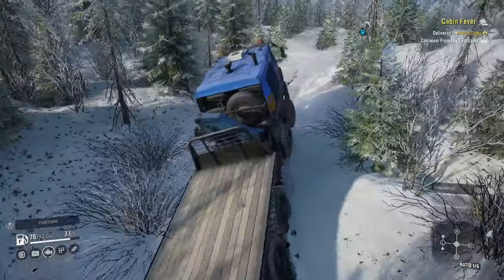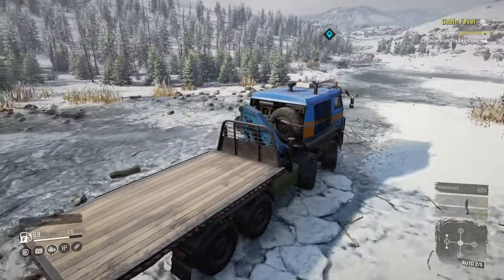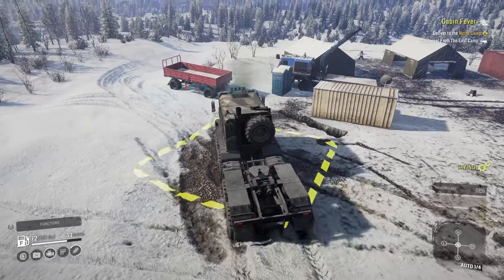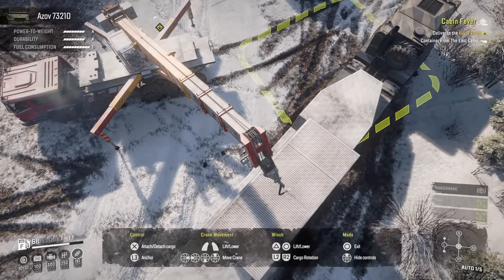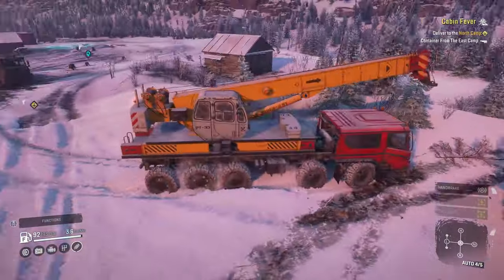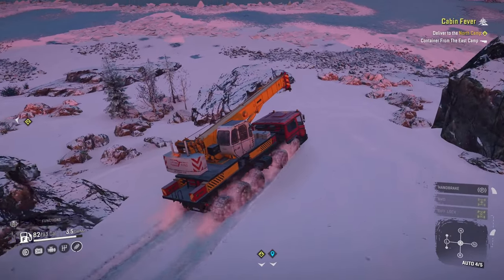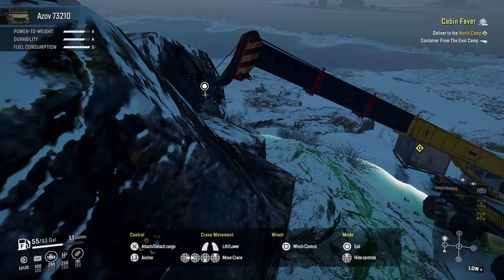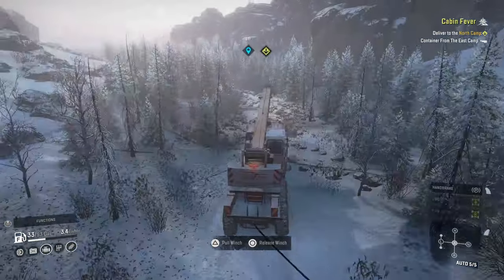Don't worry, It looks like I don't have it under control, and I don’t! | SnowRunner | Kola | Ep 161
Welcome to Diddly Squat Gaming, Where Gaming Meets Zero Expectations!

Chapters
0:00 Into
1:40 Cabin Fever
35:23 I have figured it out
49:53 It's Completed
53:00 Setup up for the next episode